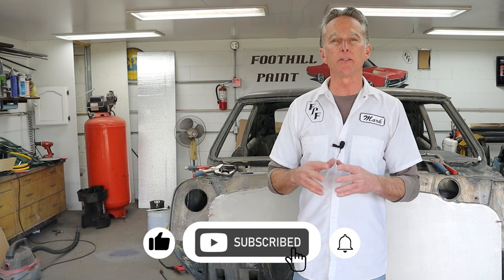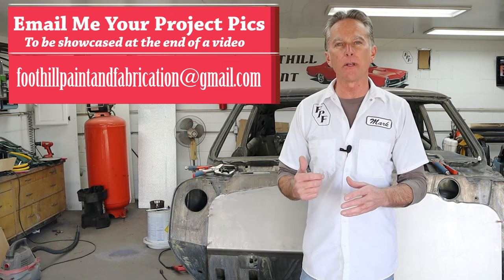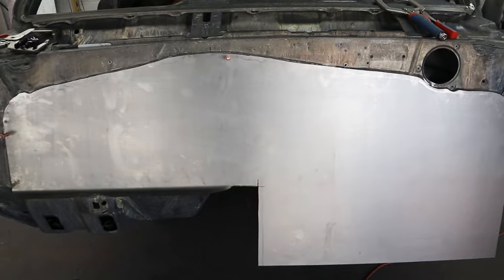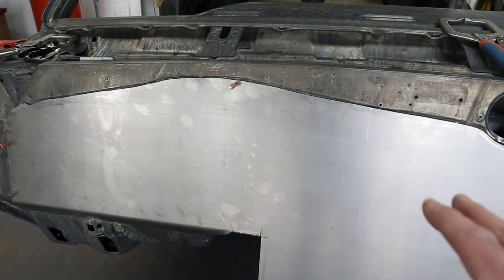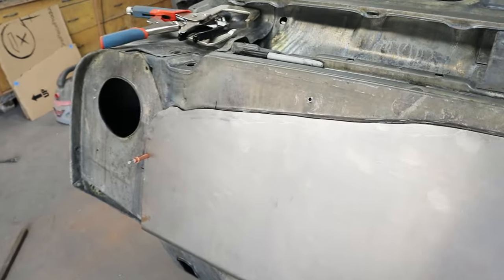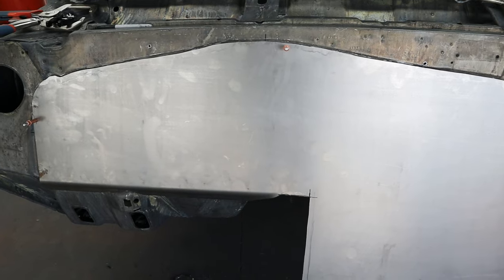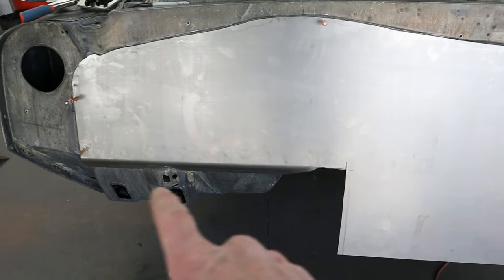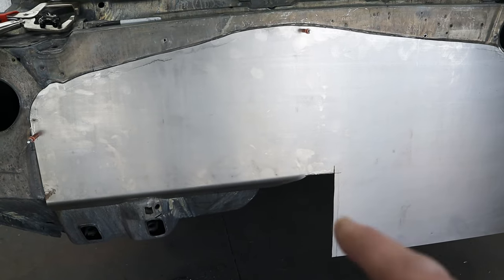Fitting Up the New Firewall GTO RestoMod (Ep 39)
We get to do some Fabrication instead of knocking out dents today.  The new firewall needs to be trimmed and rolled over to match the shape of the GTO.  The compressor is still down so we are working without air tools today which will be a change of pace for me.